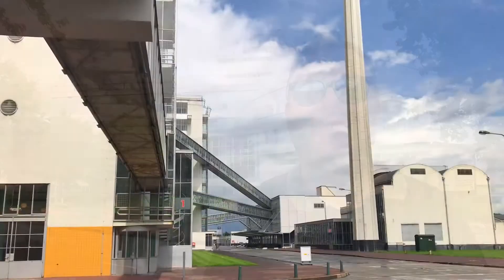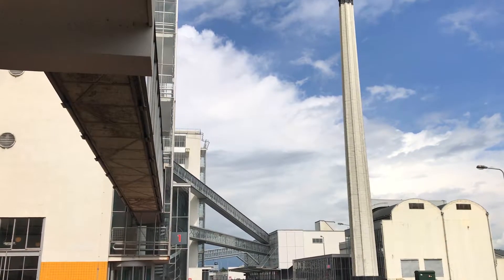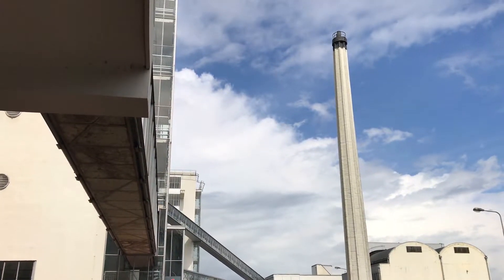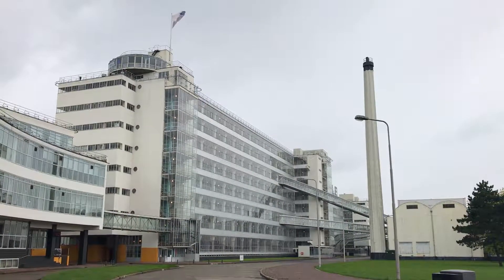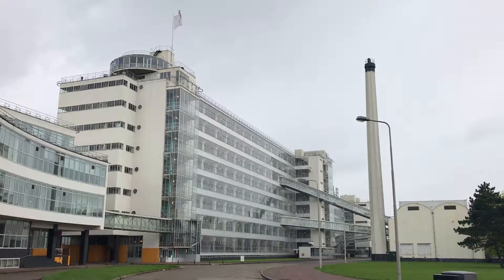Van Nelle Factory - UNESCO World Heritage Site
A tour of the UNESCO World Heritage Van Nelle Factory on the outskirts of Rotterdam, Netherlands. A beautiful modern factory building from the late 1920s, and one of the earliest buildings to use the "curtain wall" technique where the roof is held up by columns rather than walls - allowing for lots of glass! Very light and spacious inside, and I wouldn't mind working there for one of the trendy start-ups that now occupy it!